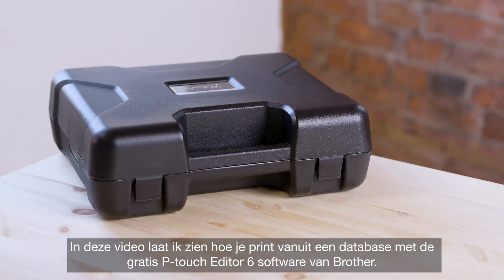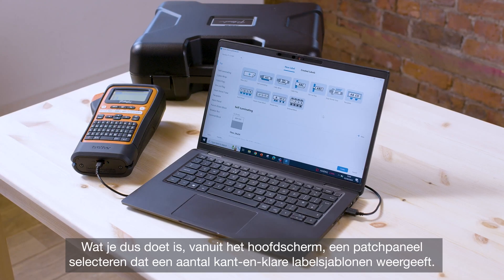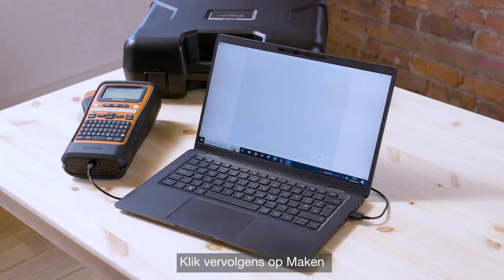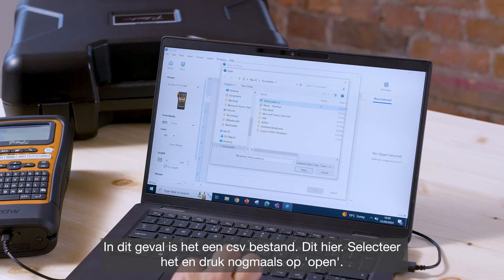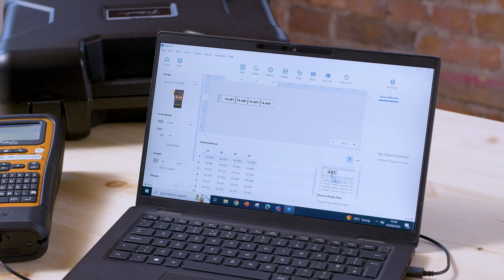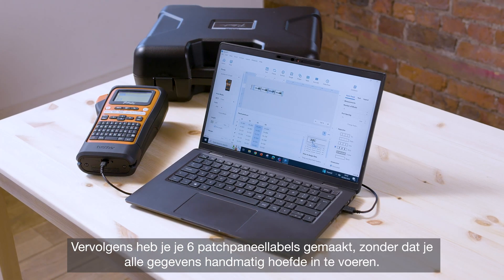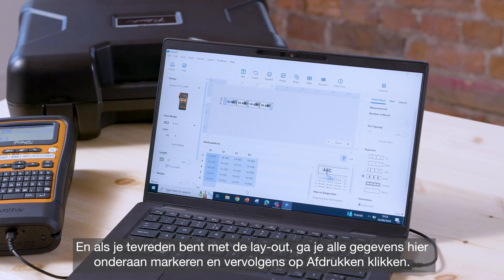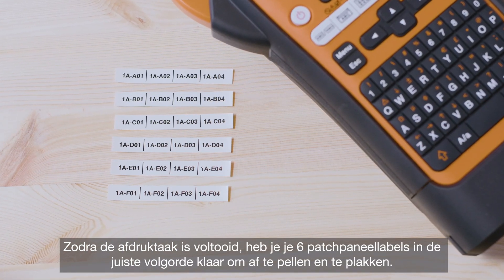Brother PT-E310BT - How-to video - P-touch Editor software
Meer info over het maken en afdrukken van labels met de software P-touch Editor